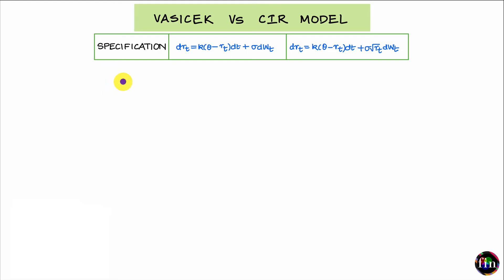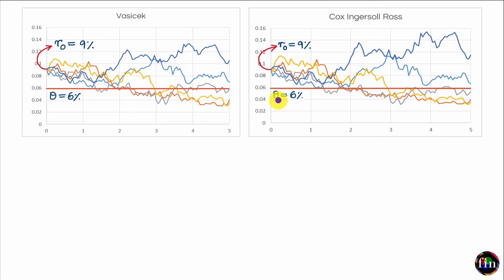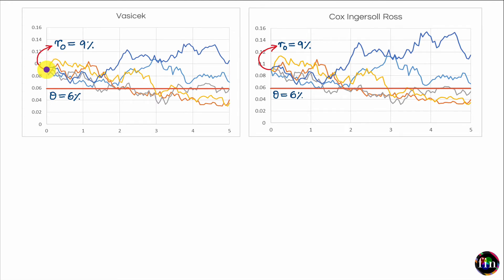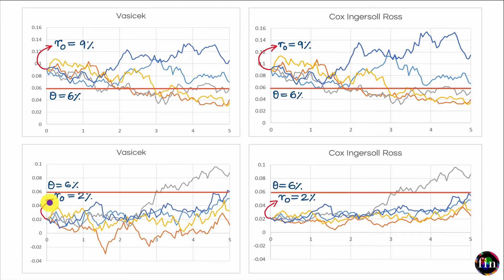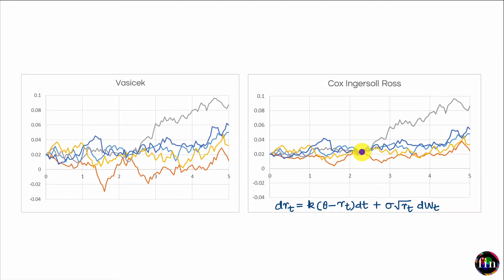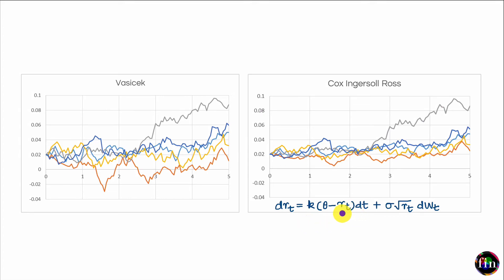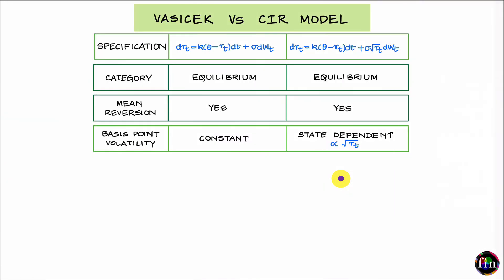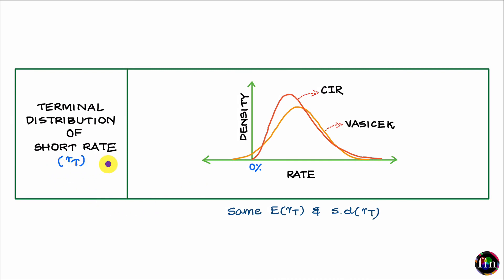Vasicek Model Vs Cox Ingersoll Ross (CIR) Model (FRM Part 2, Book 1, Market Risk)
In this video from the FRM Part 2 curriculum, we take a comparative look at two one factor short term interest rate models: the Vasicek Model and the Cox Ingersoll Ross (CIR) Model. We compare these models along the following lines or aspects:
1) Category: Arbitrage Free vs Equilibrium
2) Mean Reversion
3) Basis Point Volatility
4) Negative Rates
5) Terminal Distribution
6) Prices of OTM Options
7) Mathematical Tractability
For more videos on FRM Part 2 preparations, please visit the course